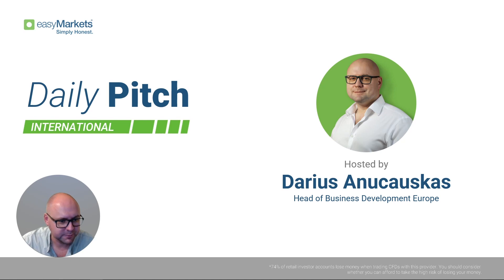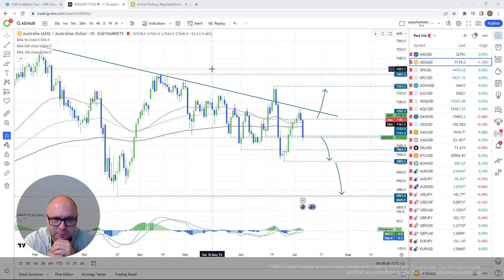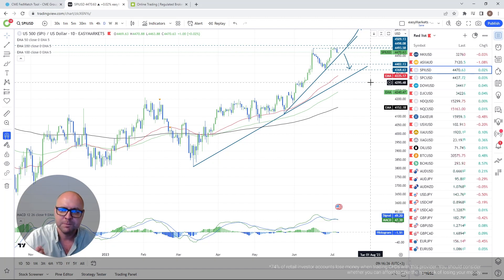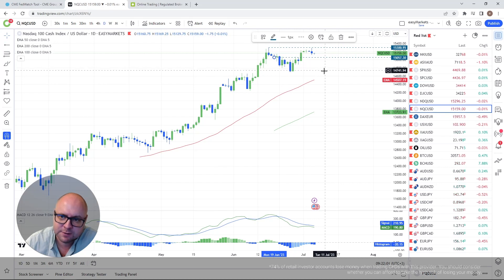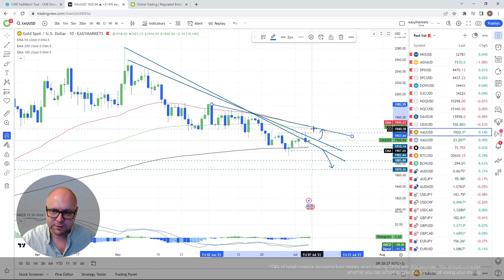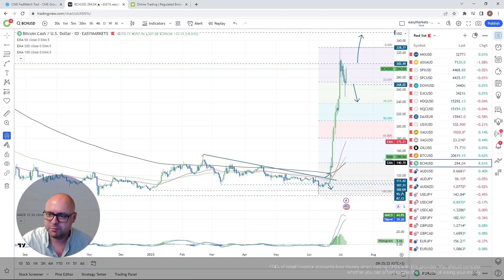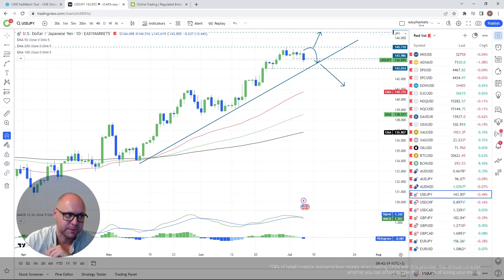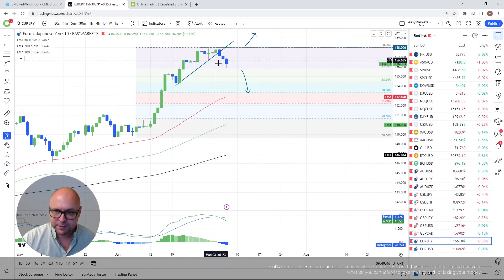Rates Will Continue Rising, Oil Production Cuts, U.S. Economic Data-DailyPitch Int.with Darius Ep.75